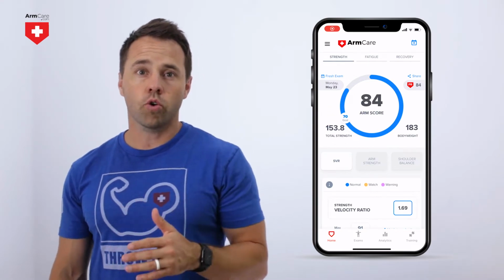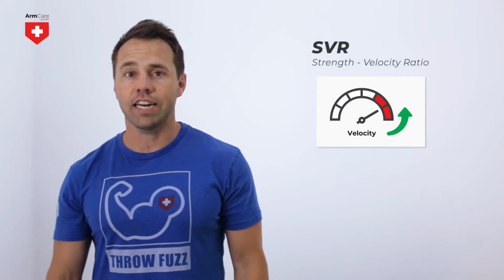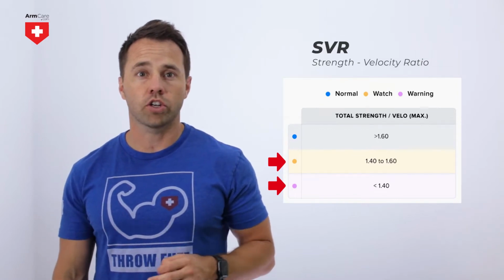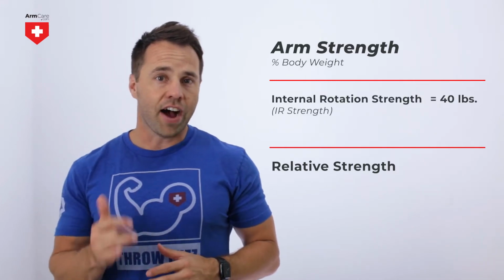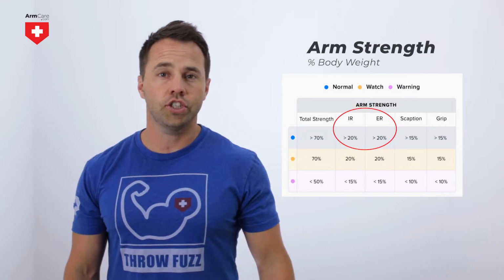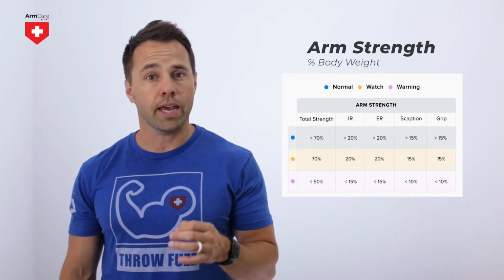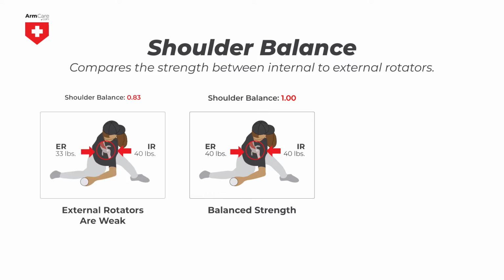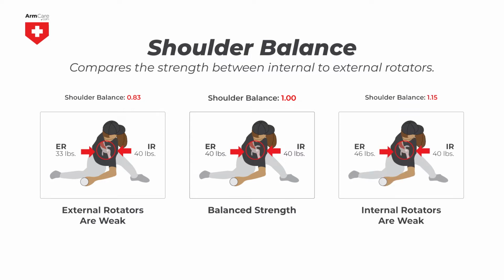Arm Care Key Metrics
In this video, we'll walk you through the ArmCare app and show you key features for getting started.